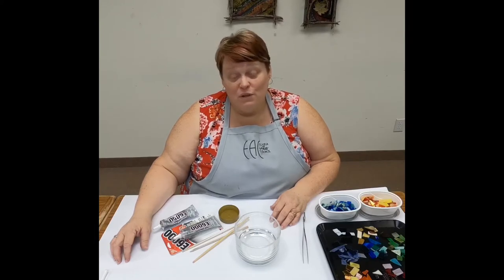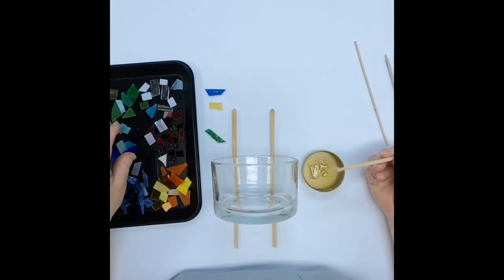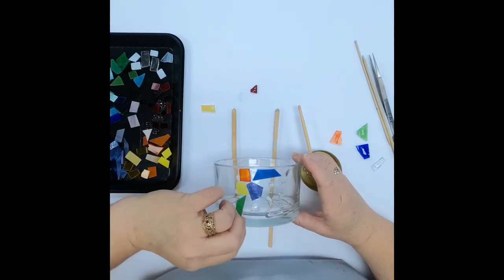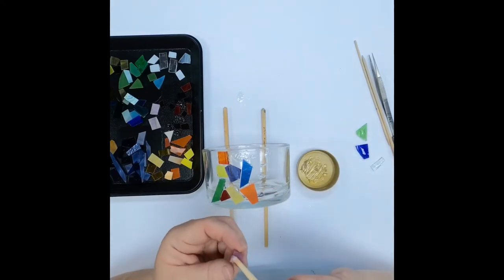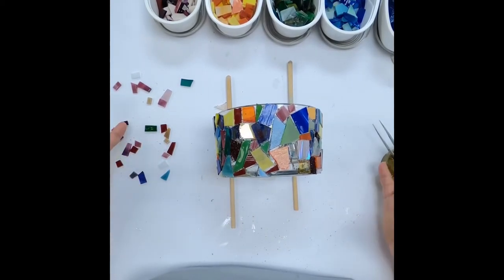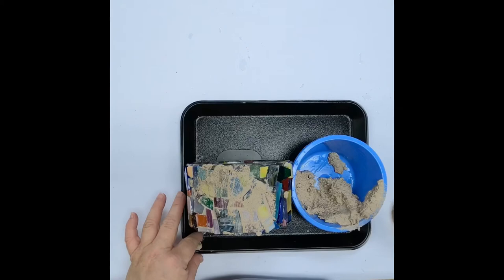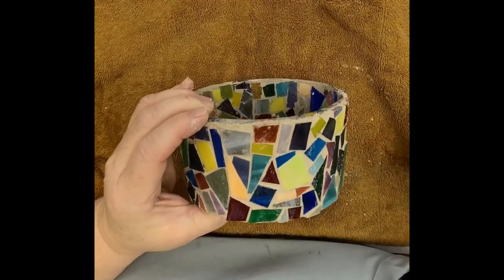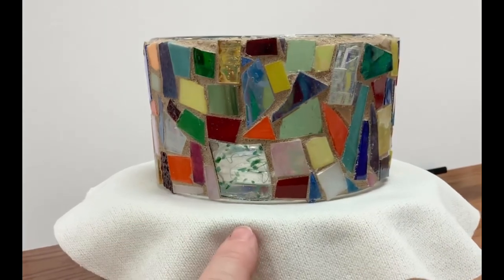Making a Mosaic glass container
Create a colorful mosaic container using glass chips, a glass container, glue and grout.